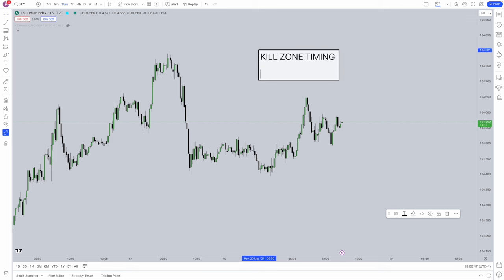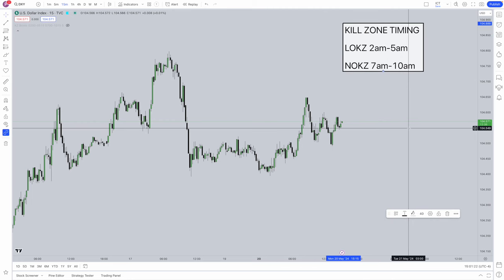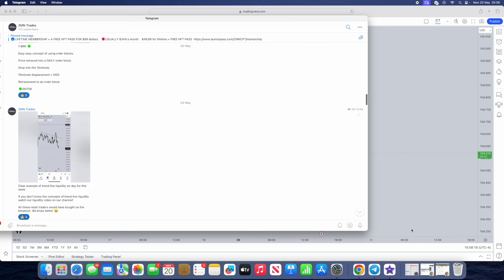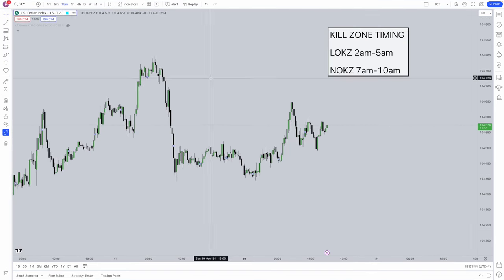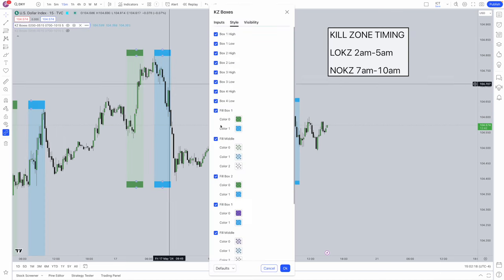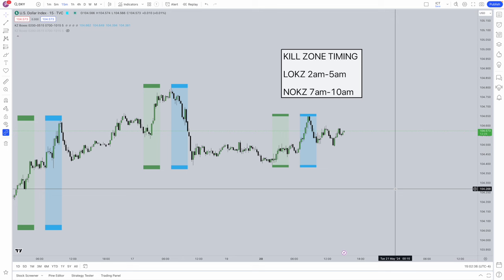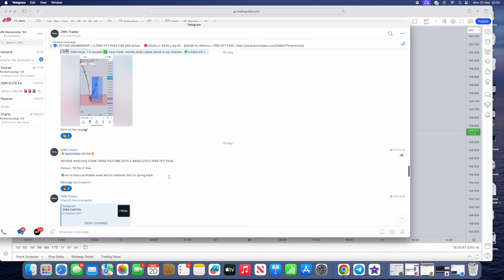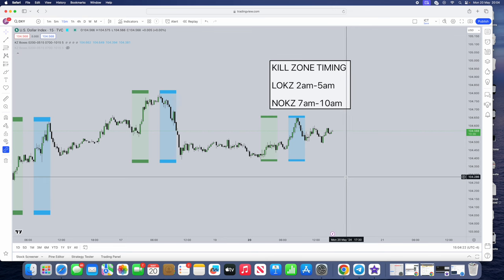ICT Killzones & Indicator settings